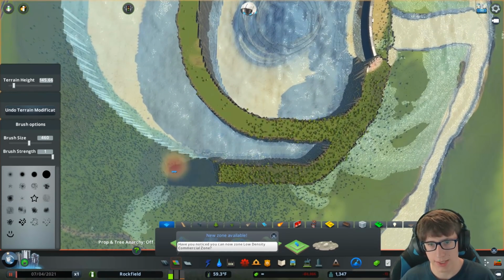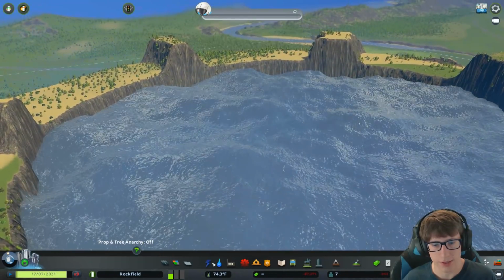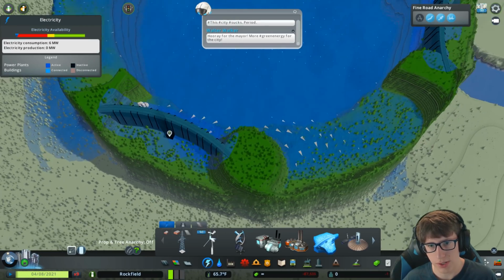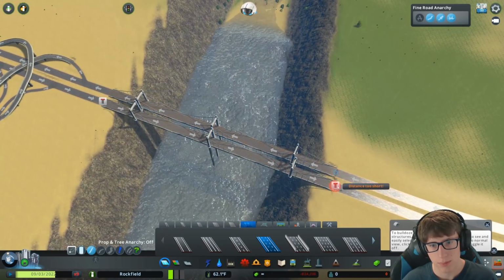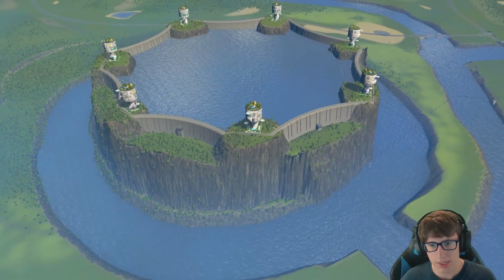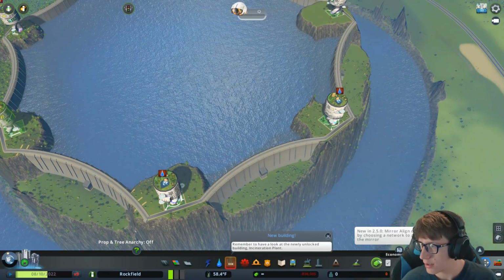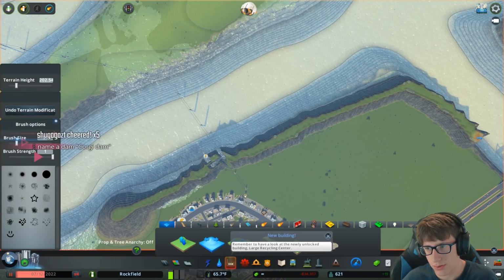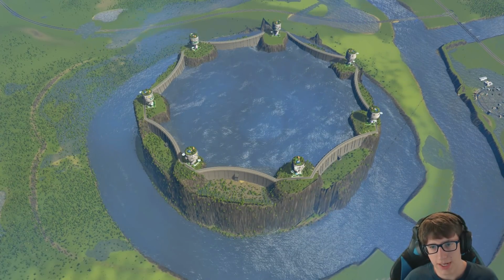9000MW METEOR POWER PLANT in Cities Skylines!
This just got ridiculous.